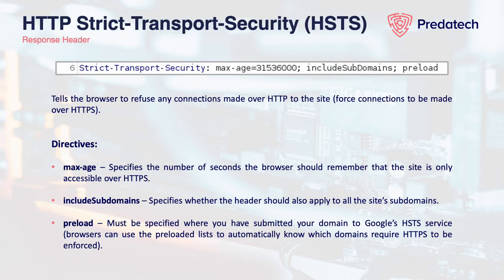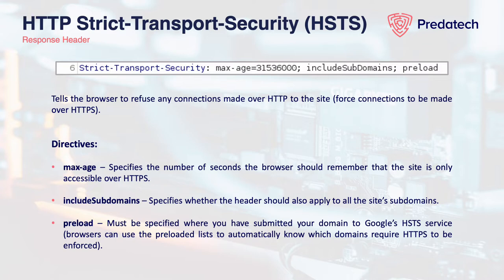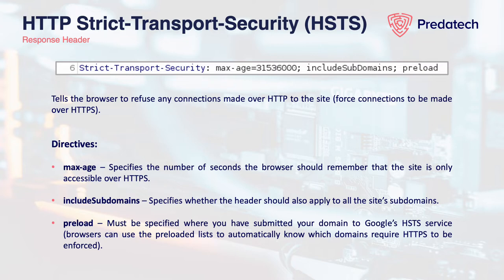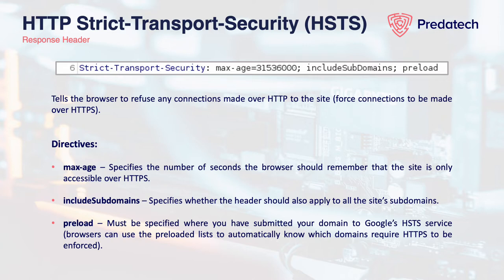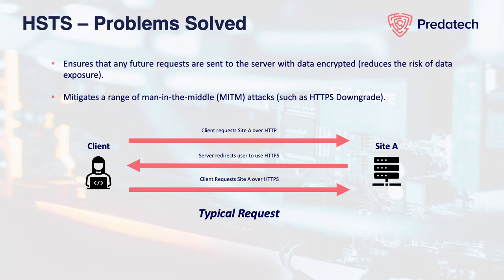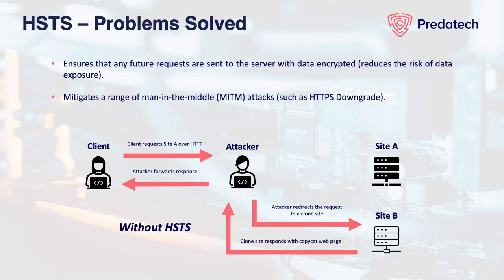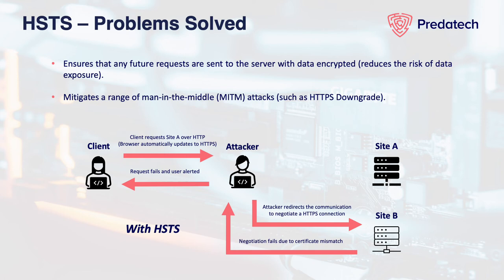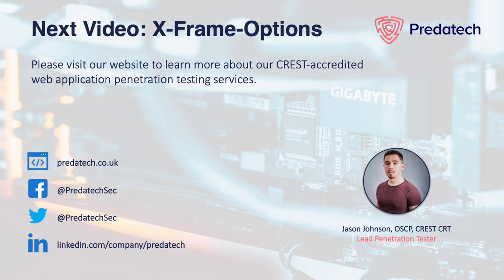Strict Transport Security - HTTP Security Headers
In this video we look at the HTTP Strict Transport Security header which tells the browser to upgrade all HTTP requests to HTTPS and mitigates a range of Man-in-the-Middle Attacks.